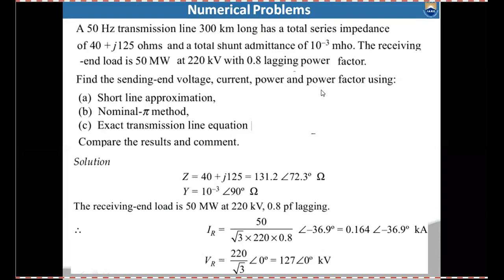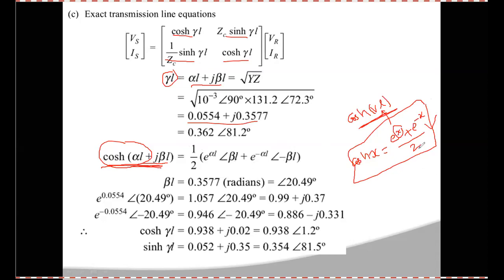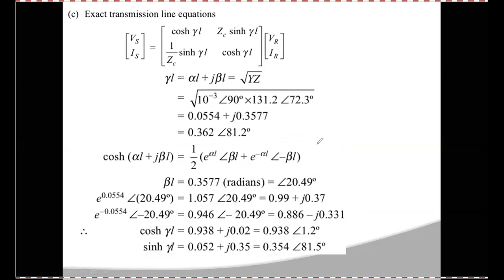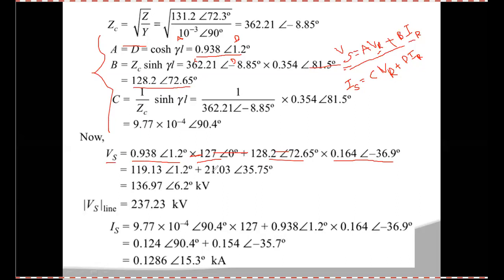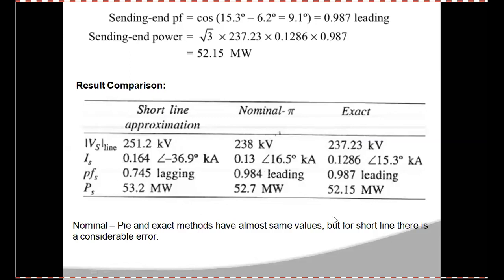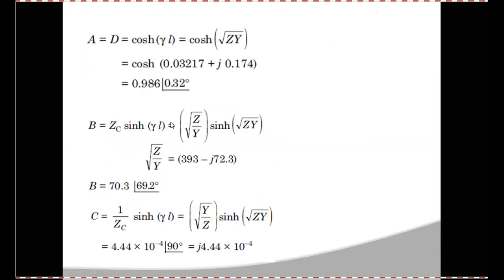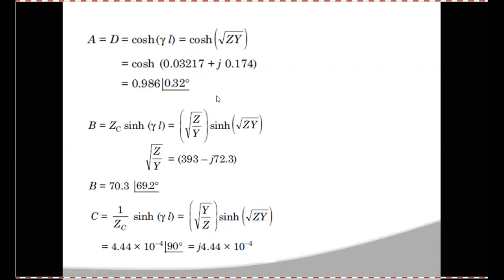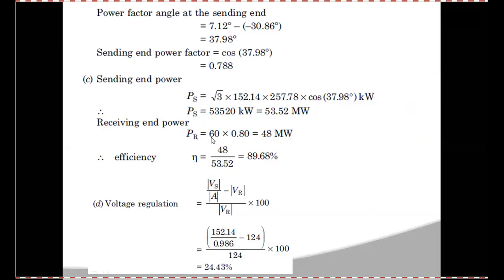EPTS - Lecture 26: ( LEC 25..cntd..) Numerical Problems